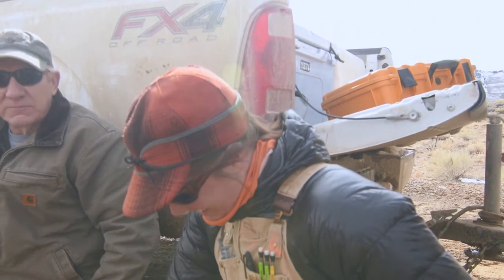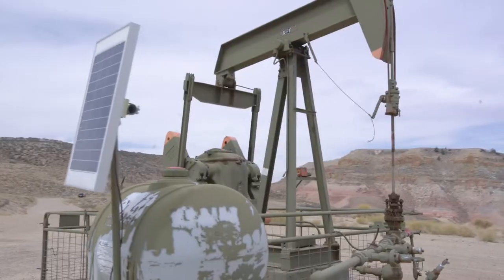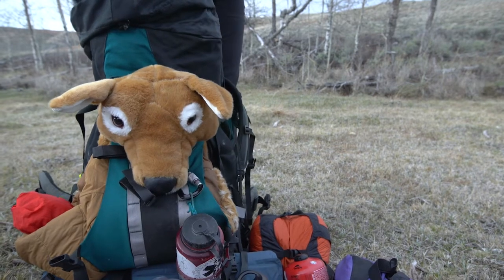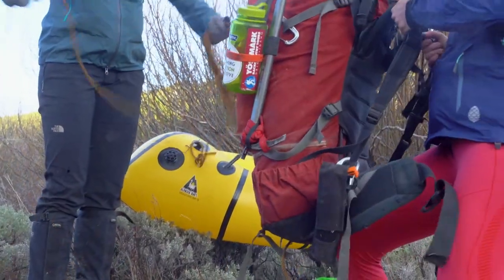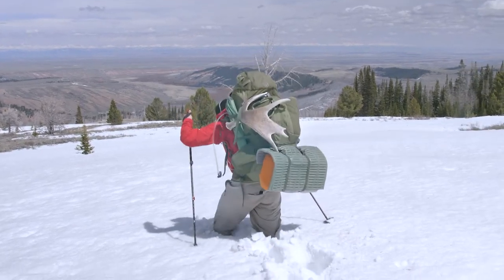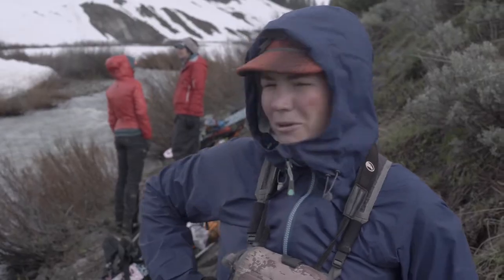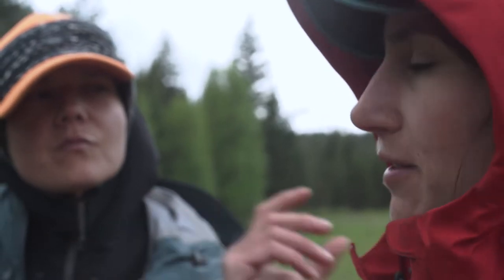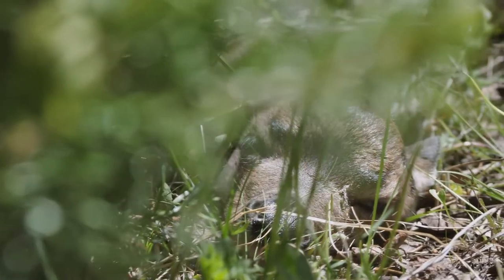Deer 139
Adventure and conservation film "Deer 139" details the 85-mile-long migration path of a Wyoming mule deer and the University of Wyoming biologist who studied it.

Three bold women test their endurance and wits as they brave the formidable migration of a pregnant, scrawny doe. "Deer 139" follows research scientist Samantha Dwinnell and two friends--Tennessee Watson and Anya Tyson—as they hike, packraft, and ski the migration route of a GPS-collared mule deer in search of deeper understanding about the connection these animals have to the landscapes where they make their living.

In between a broken ankle, David Attenborough impression, and mountaintop dance party, the women experience the challenges to long-distance migration in the modern world and gain new perspective about the value of interconnected landscapes.

By considering the story of one specific animal, the doe known as Deer 139, they learn to see Wyoming’s backyard as not only a source of natural resources and a recreational playground, but also a place where wild animals have honed their existence over millennia to perfectly synchronize with a rugged and unforgiving landscape.

The Monteith Shop and the Ruckelshaus Institute, both within the University of Wyoming’s Haub School of Environment and Natural Resources, produced the film as part of their mission to share new scientific understanding with a broad audience. Wyoming Public Media also supported the production. The film is available on PBS from spring 2022 to spring 2025.

This production received funding from National Geographic Society, George B. Storer Foundation, Knobloch Family Foundation, Ralph and Louise Haberfeld, Muley Fanatic Foundation 10 Country Chapter, Muley Fanatic Foundation Kemmerer Chapter, Jackson Hole Wildlife Foundation, Wyoming Wildlife Foundation, Wyoming Governor’s Big Game License Coalition, Wyoming Humanities Council, No Man's Land Film Festival, William Watson and Suzanne Welch, and the WILD Foundation.

Expedition support from Coalition Snow, Stio, Big Agnes, Alpacka Raft, Yostmark Mountain Equipment, Zeal Optics, and Alpine Start.